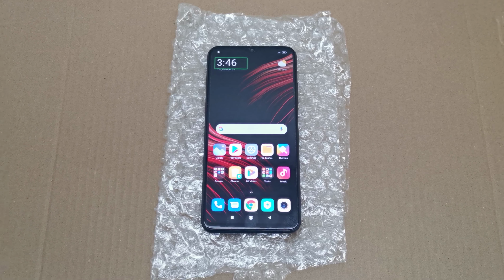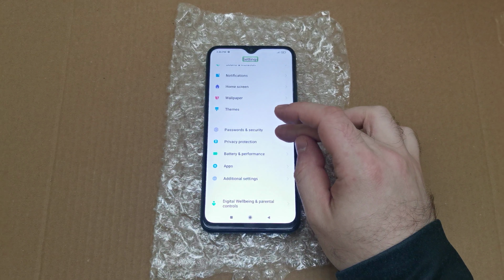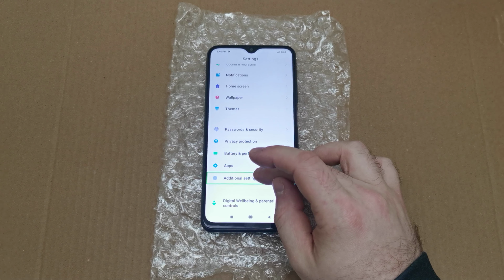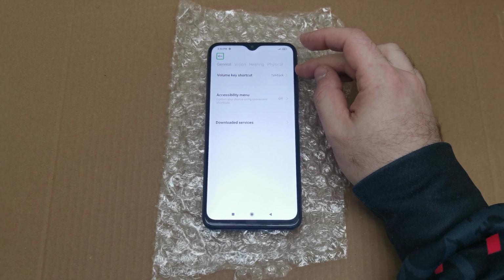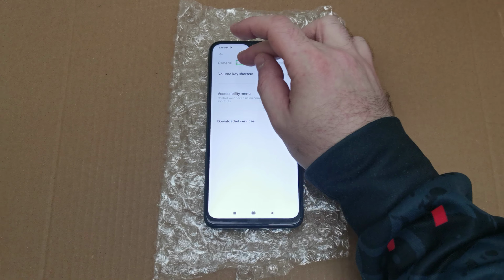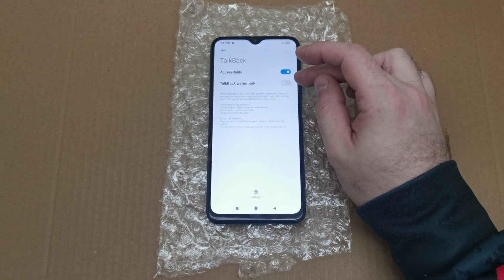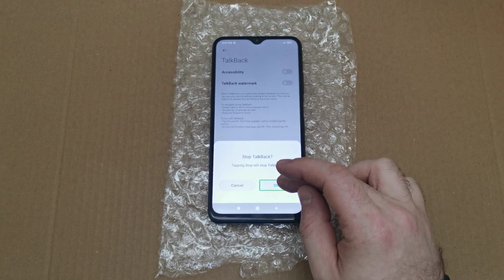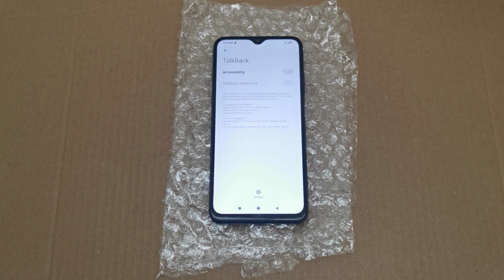POCO M3: How to turn off talkback function | Step-by-Step Guide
Welcome to GSMDiY! In this step-by-step guide, we'll walk you through how to turn off talkback function in POCO M3